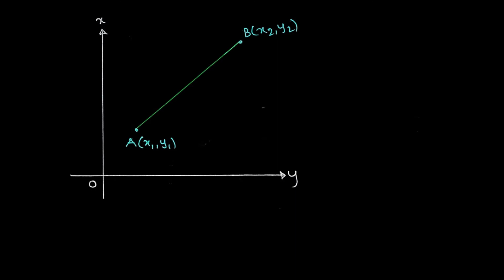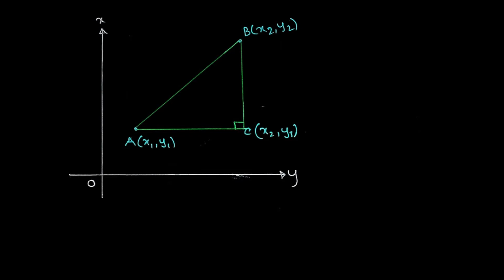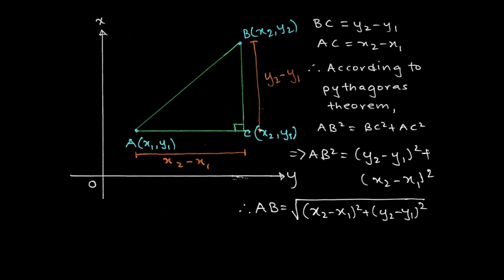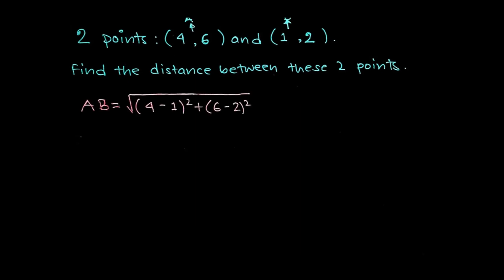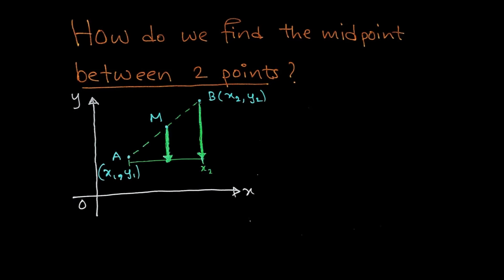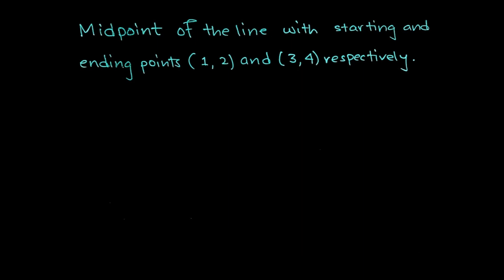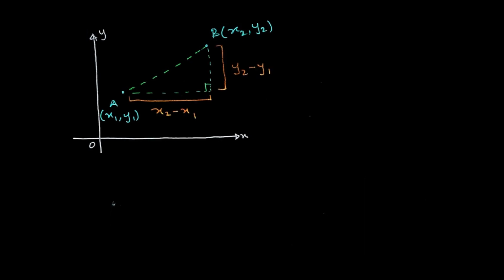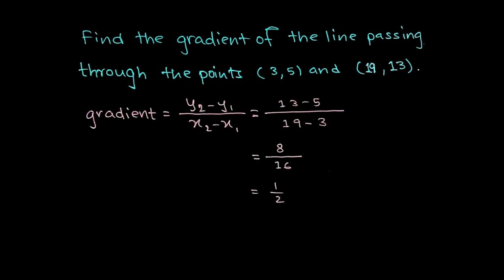Coordinate Geometry | Part 1 | Introduction to Coordinate Geometry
Narration, script, slides: Ittehad